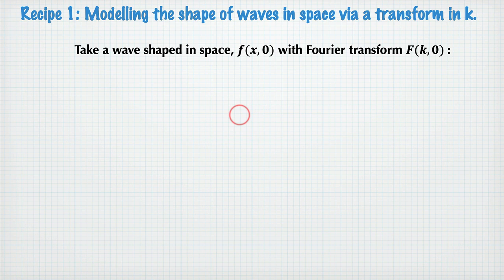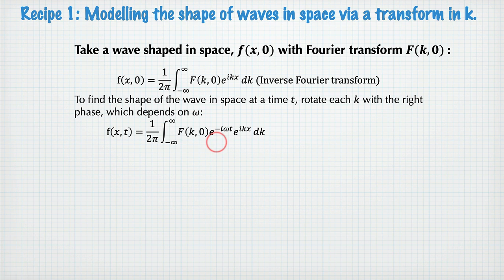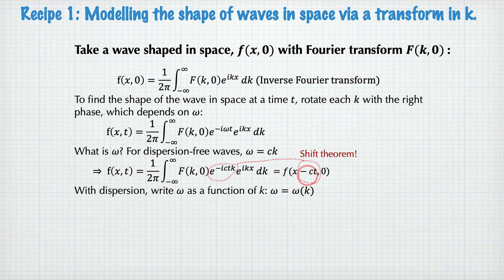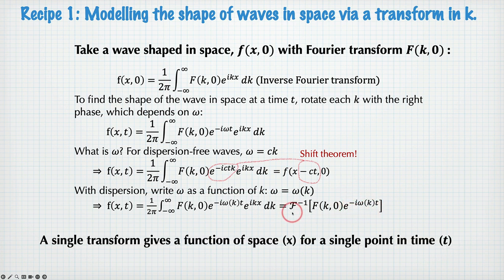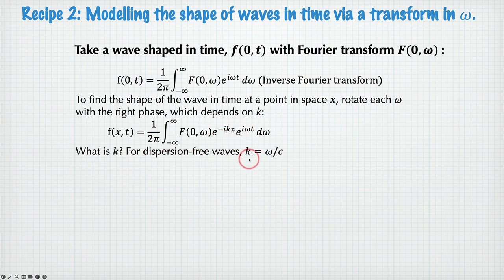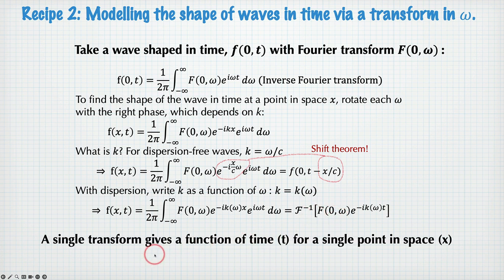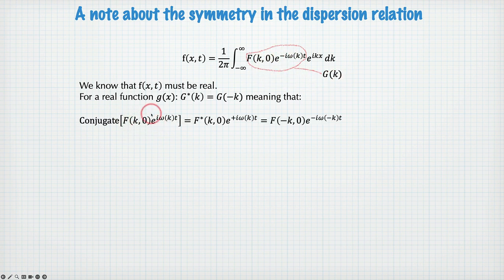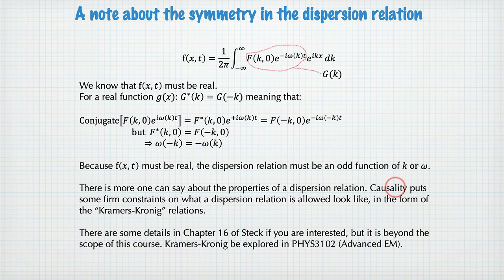2201_29_2024 The dispersion recipe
14/6/2024: Added something about symmetry in the dispersion relation. Added notation to help with group velocity derivation.
16/8/24 Fixed typo in recipe 2